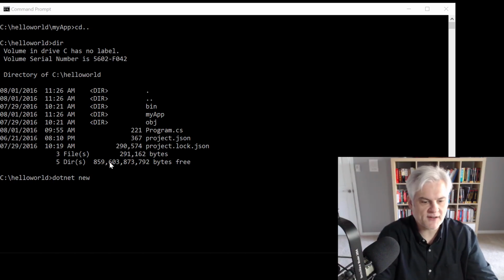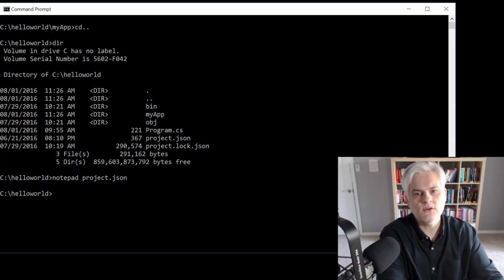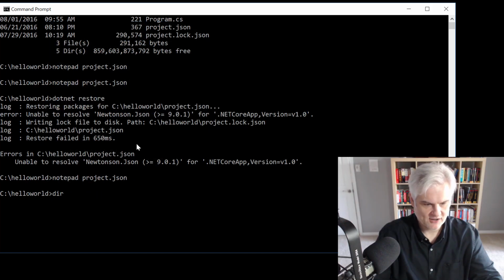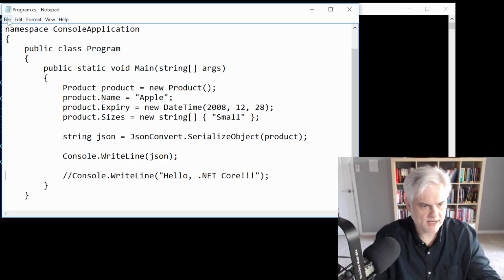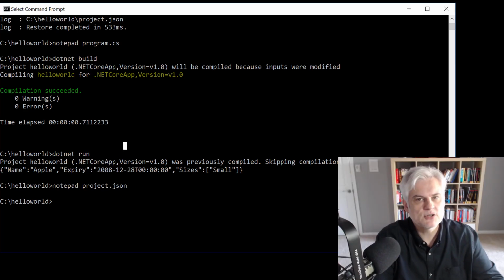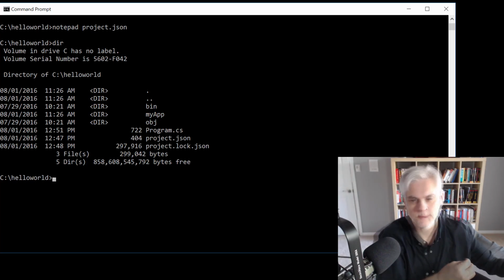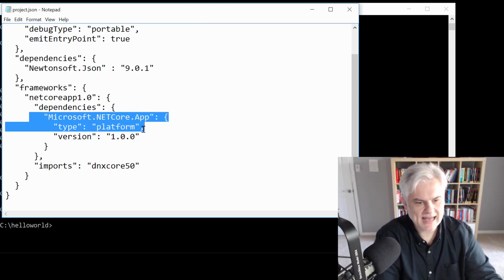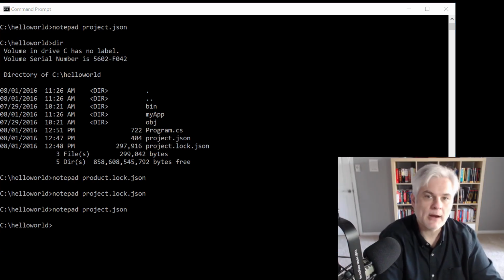.NET Core - Understanding Project .JSON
Understanding  Project .JSON